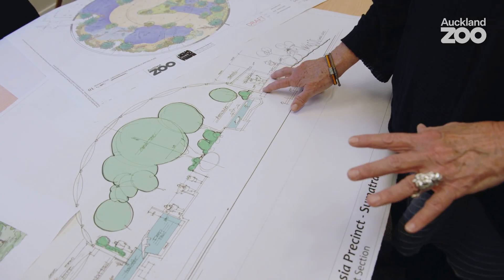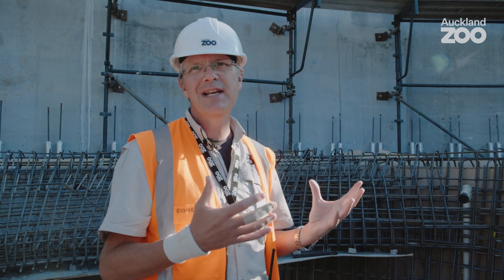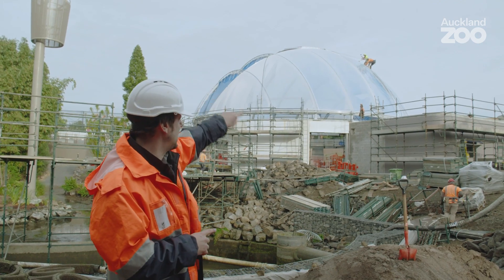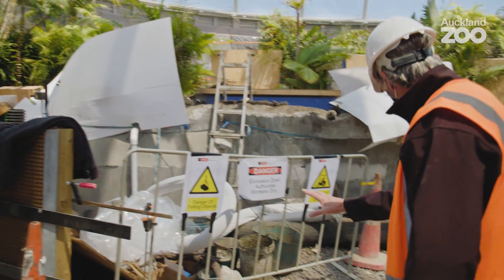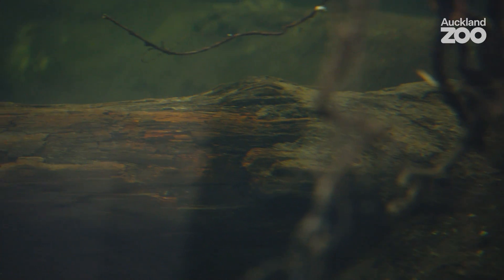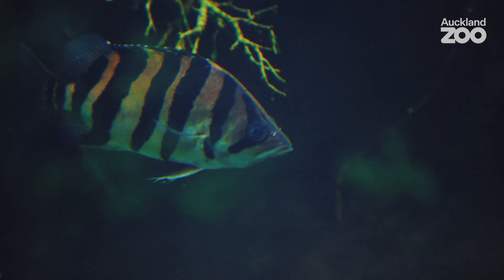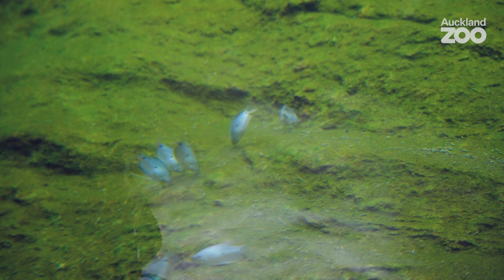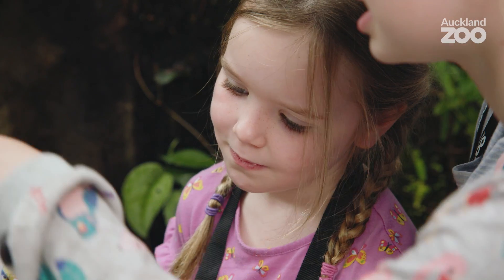The Science of Animal Care - The Swamp Forest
How do you create the perfect hot and humid habitat for Southeast Asian crocodiles and fish?

Using the best in science and habitat design, experts from Aotearoa and around the world have been brought together to create our Swamp Forest habitat.

In the second episode in our 4-part series, we follow the design, construction and opening of this lush and immersive space. Guiding us through this episode are various experts from Auckland Zoo who, along with our skilled design and construction partners, made this dynamic vision a reality.

If you missed the first episode on our High Canopy habitat, you can watch it